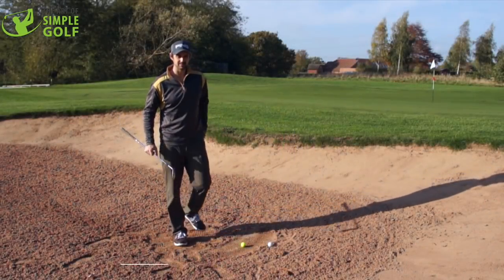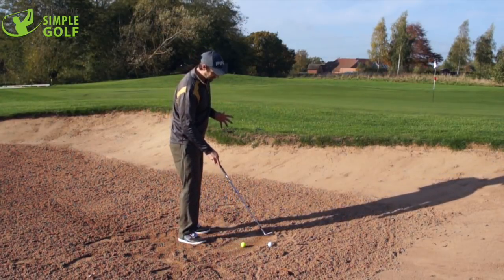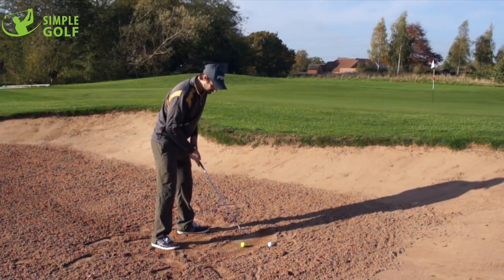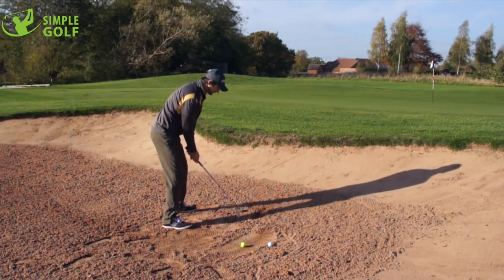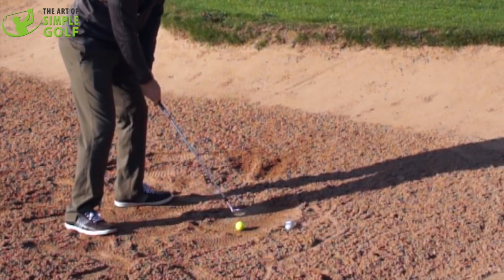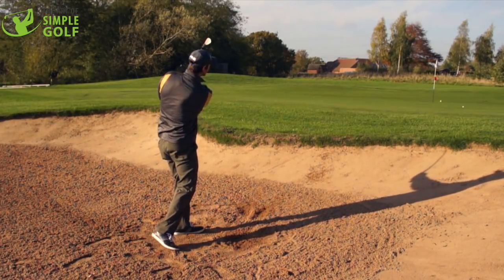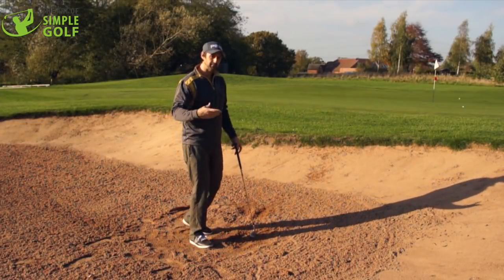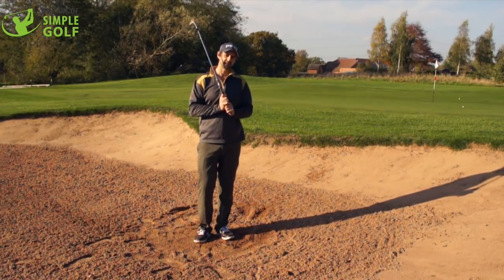HOW TO PLAY BUNKER SHOTS FROM COMPACT AND WET LIES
PLAYING BUNKER SHOT TECHNIQUE OUT OF COMPACT SAND. Improve golf swing for ultimate golf lessons free.

All being well a nice regular bunker shot that splashes out means sending your wedge down into the sand under the ball. A large patch of sand is blasted out of the trap, along with the ball, which hopefully lands safely on the green.

This is the best way to play a bunker shot when you are in a greenside bunker.

When the sand is hard, however, it doesn’t really work at all... the explosion shot really isn’t an option.

A lot of the time the club will bounce off the top of the sand, and the leading edge will hit the middle of the ball. The end result is a shot that comes out low and extremely fast.

So, the first thing you need to do when you find yourself in wet sand in a greenside bunker is eliminate the explosion shot as an option.
Use your wrist more
Move ball back in your stance
Do not open up the face
Rotate your chest and stay stable.

This simple tips for bunker shots out of compact sand will help you strike the sand before the ball so you avoid the club ‘bouncing’ on the sand causing the thin strike.

lace a little more weight on your left side at impact and you are looking to blast it out with a square face and by taking plenty of sand.

The ball will come out with plenty of roll so try to allow for that as you work out how hard to hit the shot.

Alex Fortey from the Art of Simple Golf gives you a simple golf tip to improve your bunker shots

CONNECT WITH THE ART OF SIMPLE GOLF

ABOUT ALEX AND THE ART OF SIMPLE GOLF

You know that horrible dream where rabid dogs are coming at you, and you try to run but you are frozen in fear?

Ever feel like golf is just like that?

Not the rabid dogs part, but the frozen in fear due to over-thinking?

-feel better

-play better

Our goal is to get golfers playing more consistent golf, hitting longer drives, shooting lower scores, feel better, play better, and enjoy golf, once again.

It’s no secret that golf has become an over-complicated game for players and coaches alike, you only need to do a quick search online for golf backswing tips and you will be bombarded with, one plane and two plane golf swings, training aids, DVD’s and equipment that promises to give you the “Perfect Golf Swing“.

But that is absolute rubbish. Im sure you have realized that by now because despite your best efforts you have not seen significant improvement.

It’s not your fault though!

We have scoured the globe to partner and feature some of the best coaches and smartest folks out there.

Category
Sports